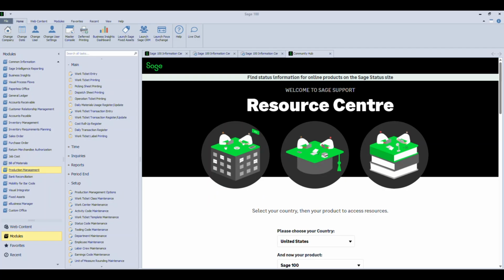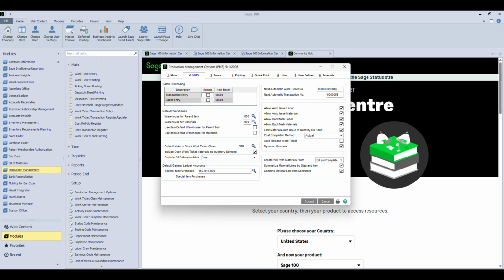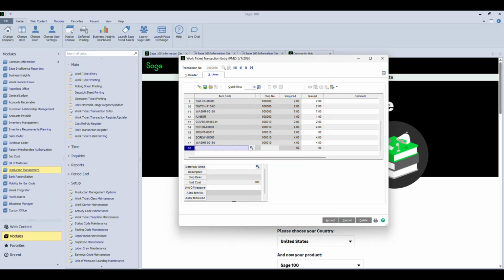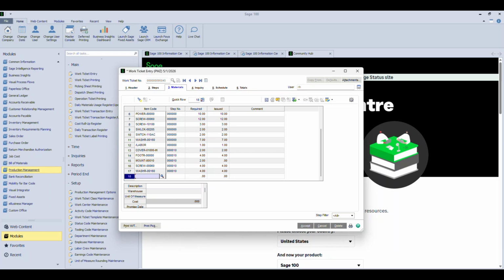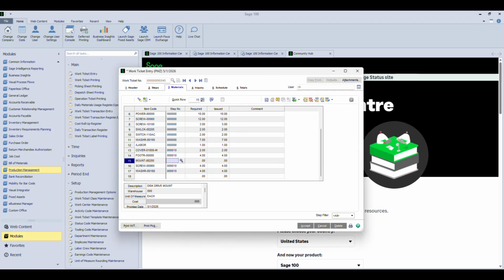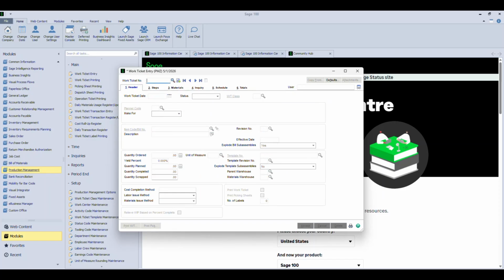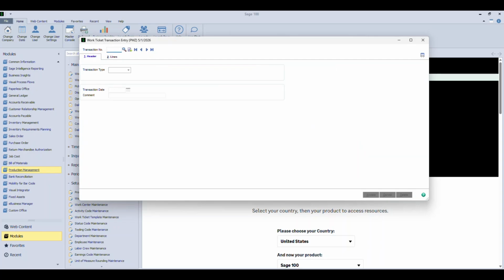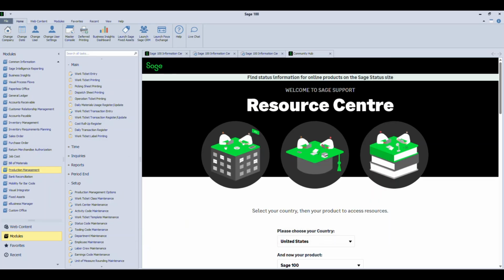How to Record a By Product in Sage 100 Production Management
Did you know Sage 100 can account for by-products during production?
When manufacturing creates usable leftovers like a trimmed pipe section, those items can be added back into inventory.

This video walks through how to use alternate items and Work Ticket transactions in Sage 100 to properly capture by-products and keep inventory accurate.